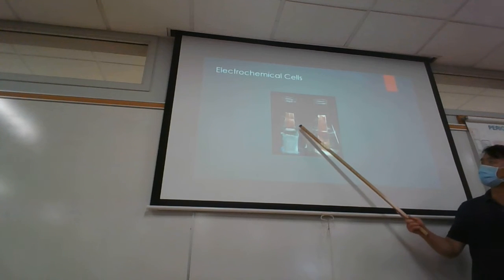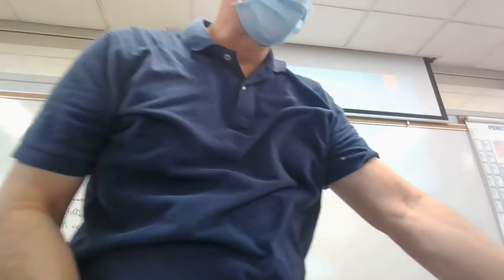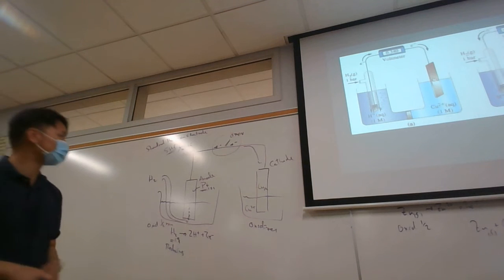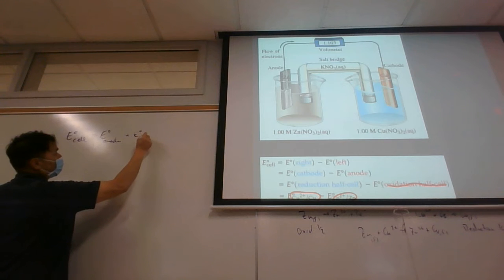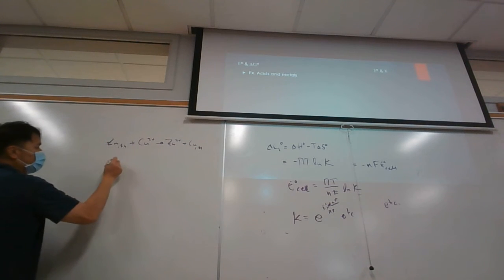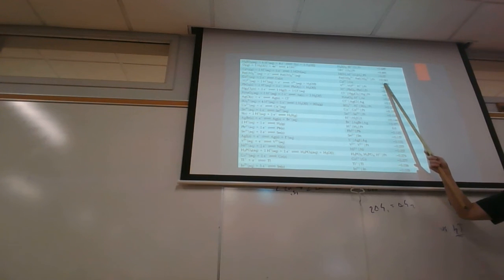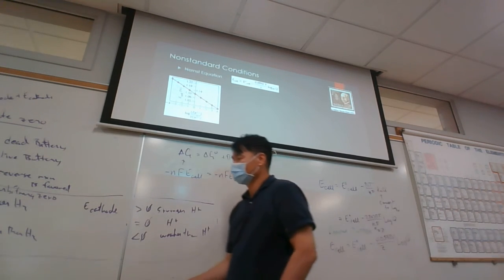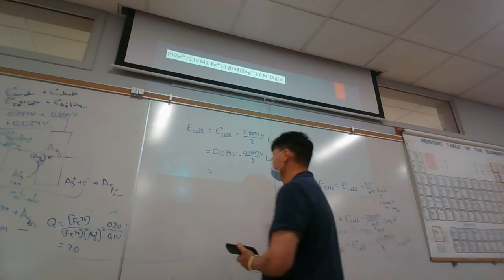Chem 1B 1242 B 053122